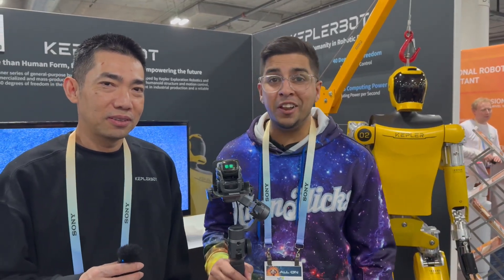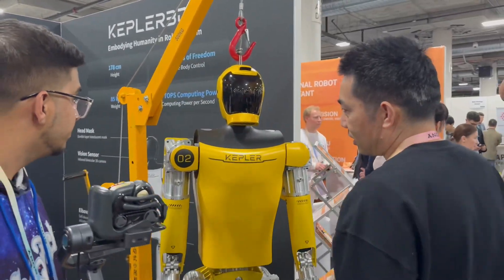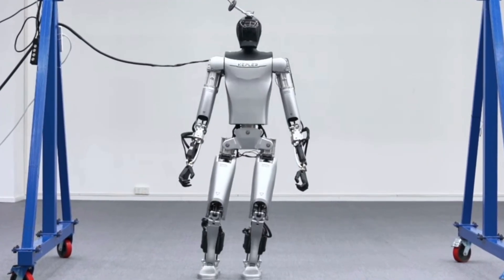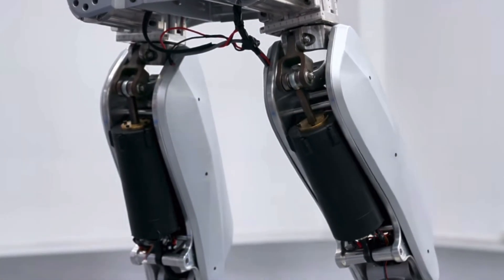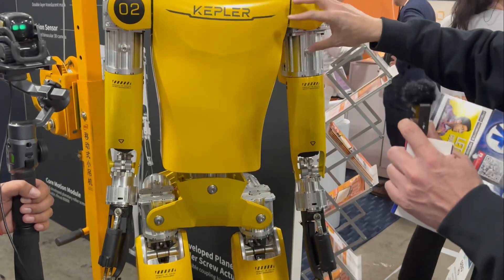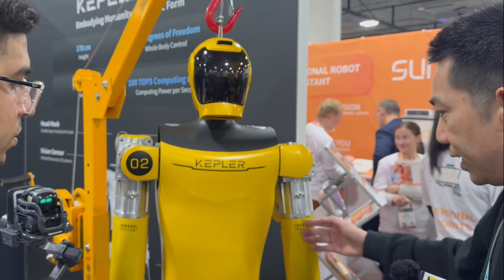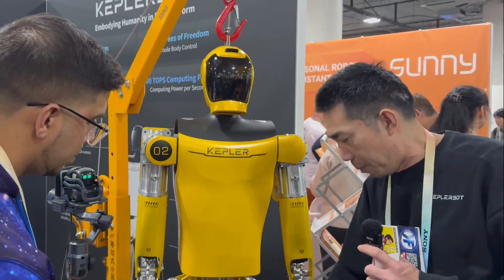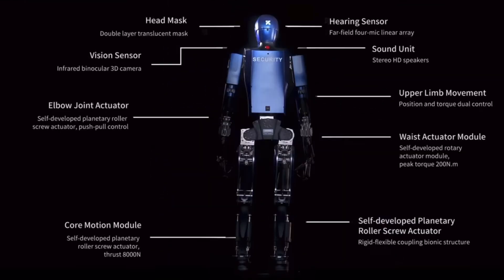KEPLER aka the Tesla like Humanoid Robot? CES 2024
We meet Kepler by Keplerbot at CES this year. This human sized humanoid robot is designed to be your helper. Can’t wait to see what it can do in the future. Would you want one in your house?